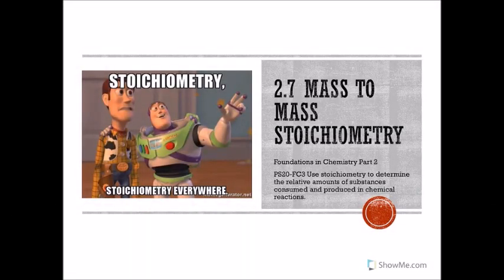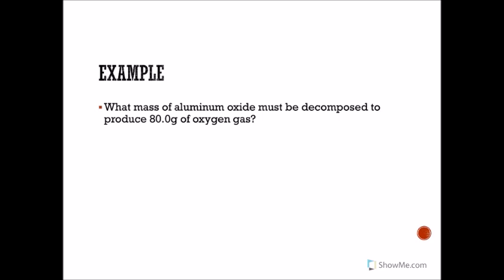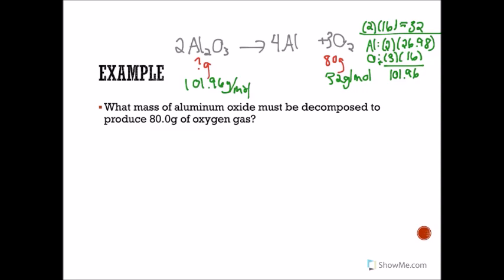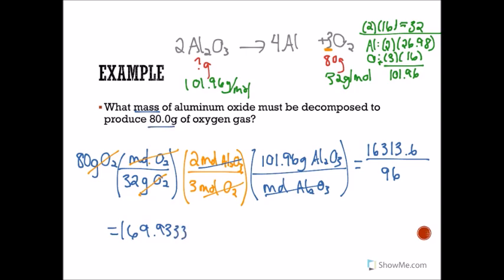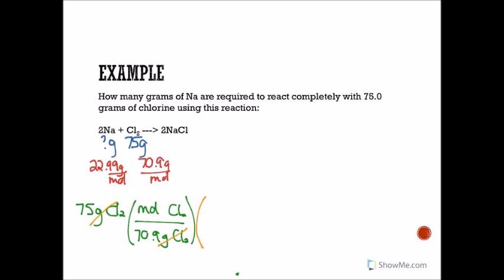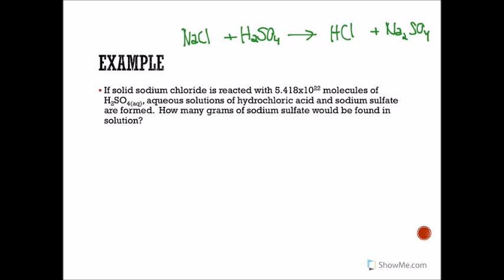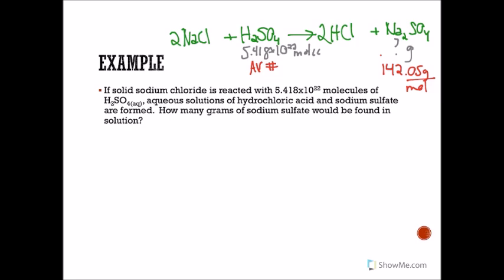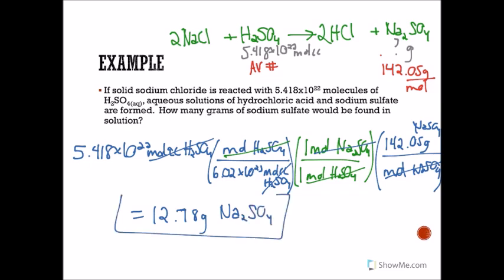2.7 Mass to Mass Stoichiometry